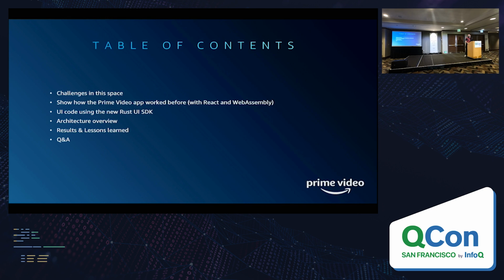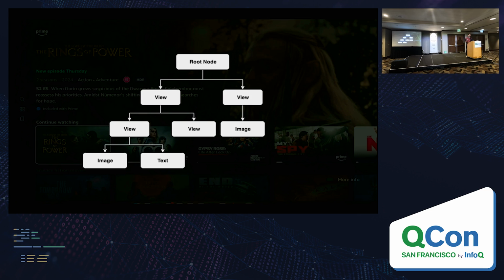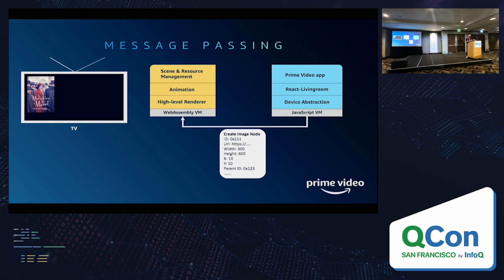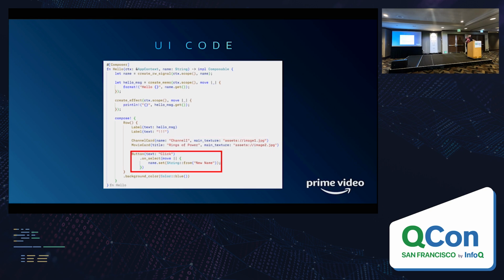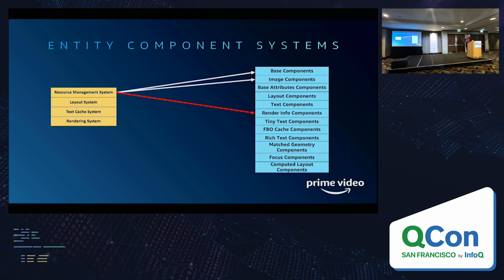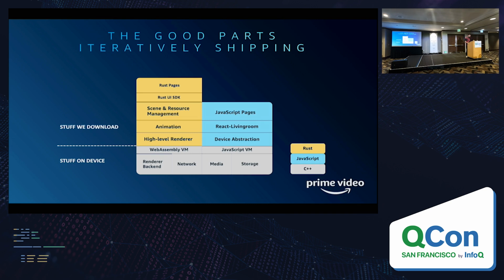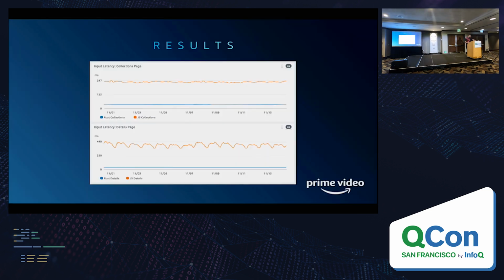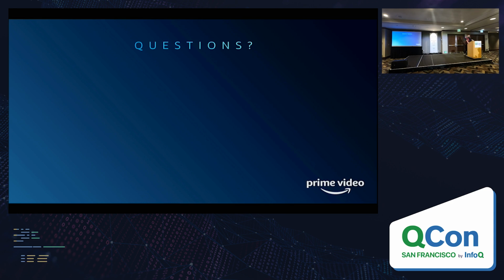Rust & WASM for UI: Faster Prime Video on ANY Device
Uncover the engineering secrets behind Prime Video's blazing-fast UI on living room devices!

Principal Engineer Alexandru Ene from Amazon takes you on a deep dive into their journey of rebuilding the user interface using Rust and WebAssembly.

This video reveals the architecture evolution from a dual React/JavaScript and Rust/WASM stack to a unified Rust UI SDK, showcasing the tangible performance gains (up to 10x input latency improvements!). Discover their innovative approach to UI development, leveraging signals, effects, and an Entity Component System (ECS) for optimal performance and developer productivity.

💬 Share your thoughts and questions in the comments below 👇